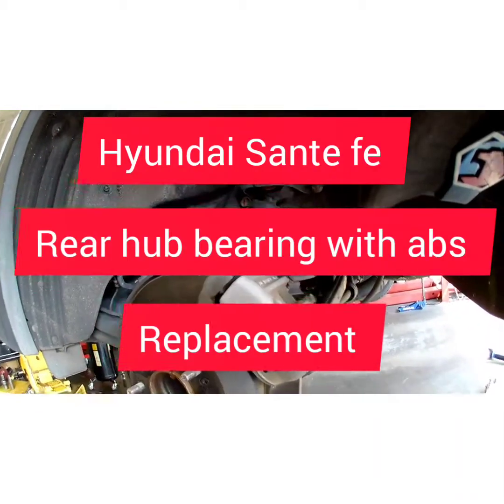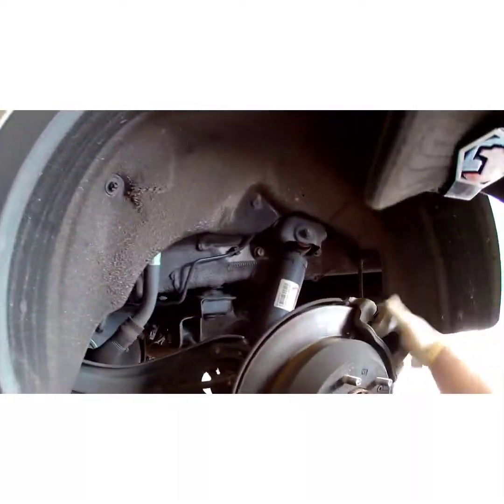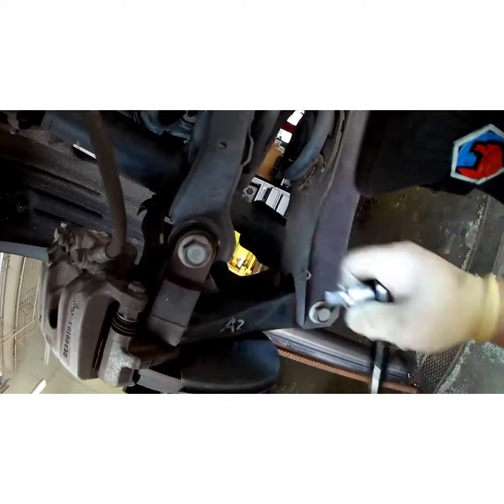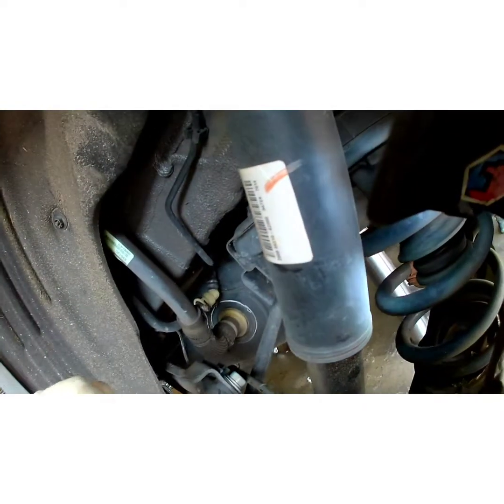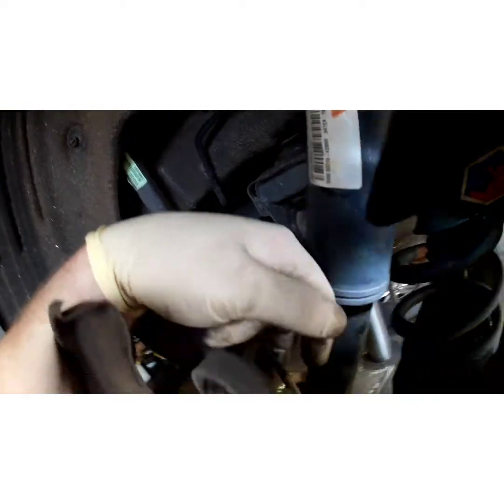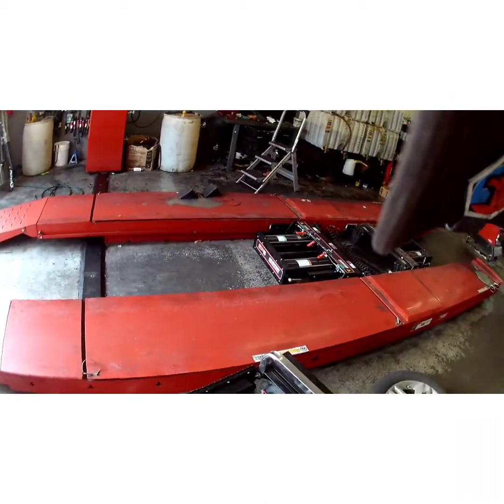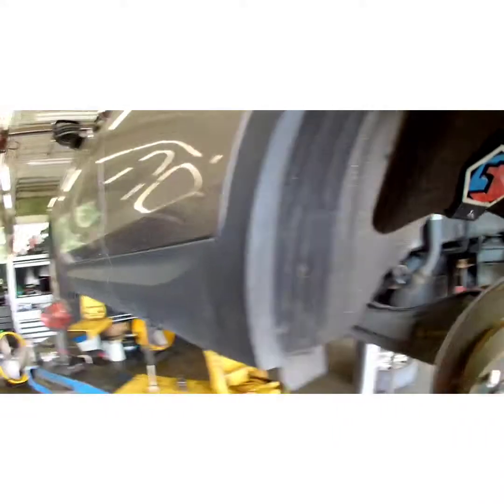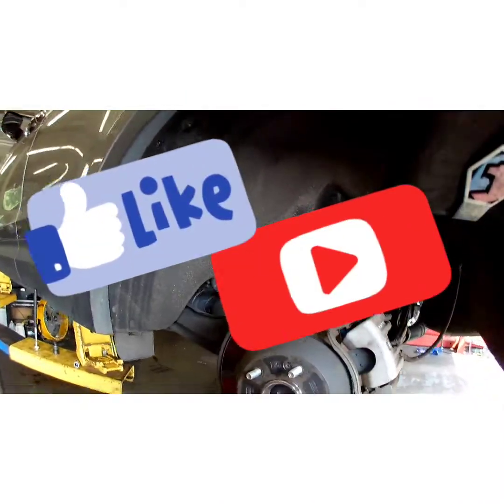how to replace rear abs sensor /hub bearing 13 hyundai Sante fe